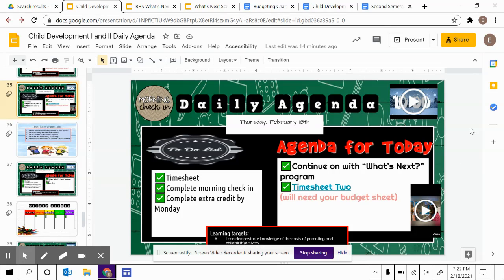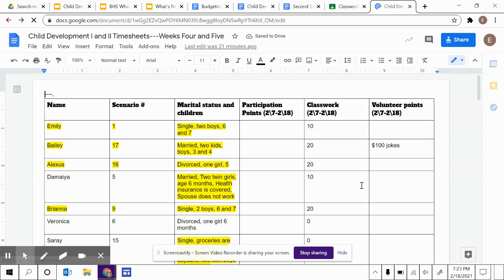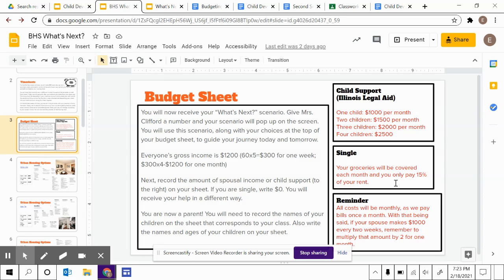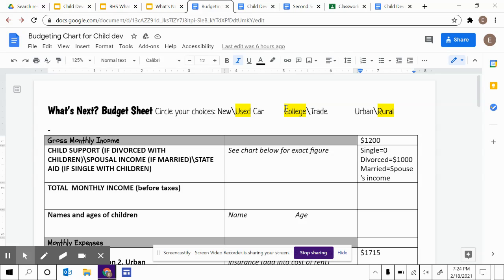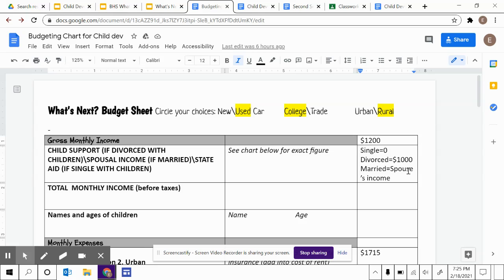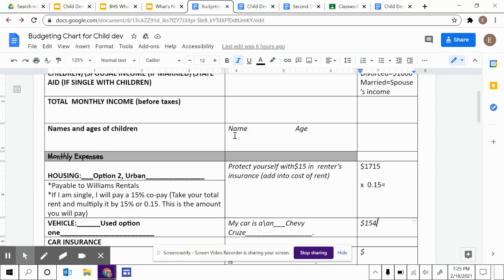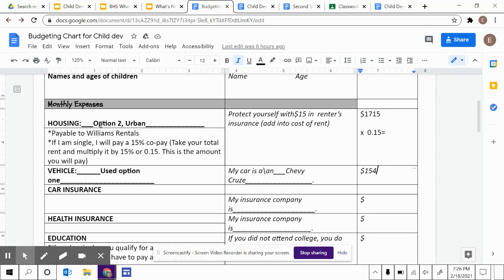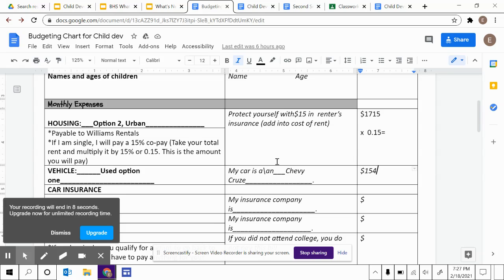Thursday, February 18th